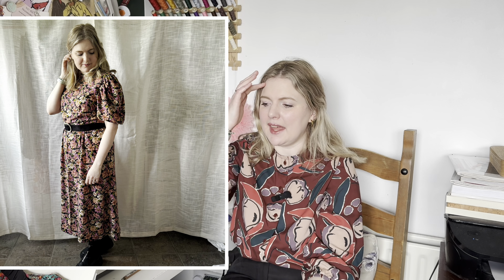What We Have Been Making… Sharlene’s March Makes and NEW Spring Blog Posts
This weekend Sharlene is sharing her recents makes, WIPs and blog posts.

Makes:

Atelier Brunette Peony in Rust Ecovero Viscose

Vivian Shao Chen Nepheline Blouse

Fibre Mood Nellie Dress from Special Issue 1

Summer Party Seaglass Blue Viscose

Asters Mauve Viscose Rayon

New Bodice Block Workshop 18th May

WIPs and Plans:

Hazy Meadow on White Viscose Rayon

Trend Patterns Gathered Wrap Dress

9oz Recycled Cotton Stretch Denim in Blue

New Craft House Everyday Jeans

Deco Blue and Burgundy Cotton Lawn

New Arrivals

Blog Posts:

Key Colours for Spring and Summer 2024

Key Trends for Spring and Summer 2034